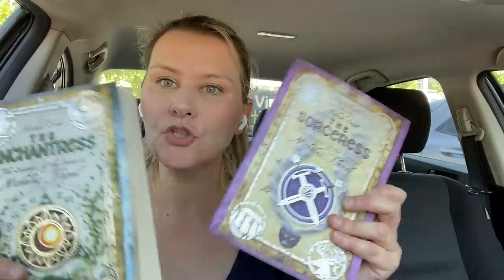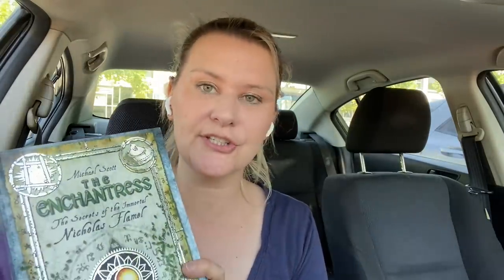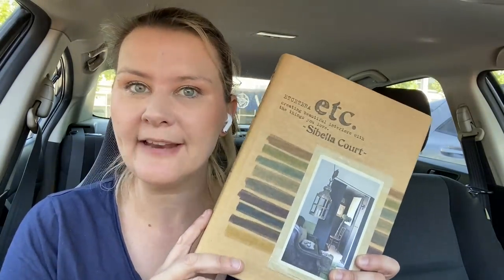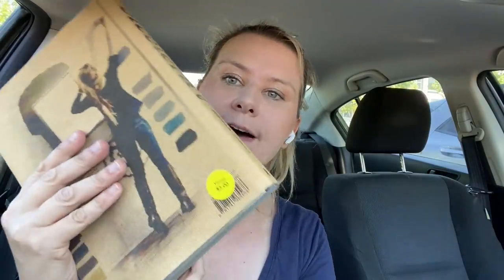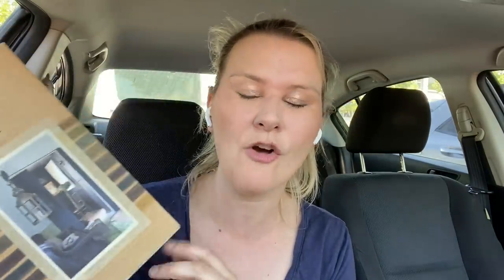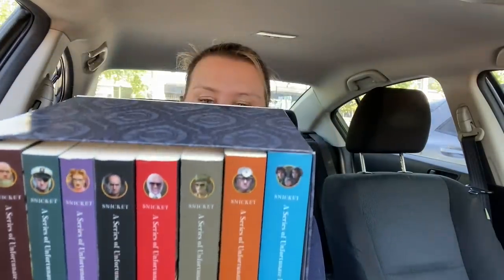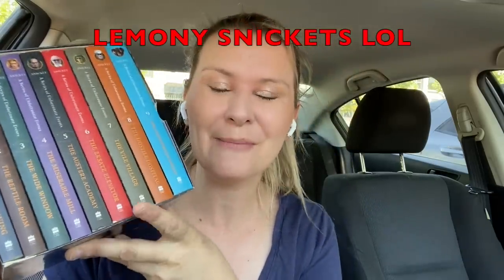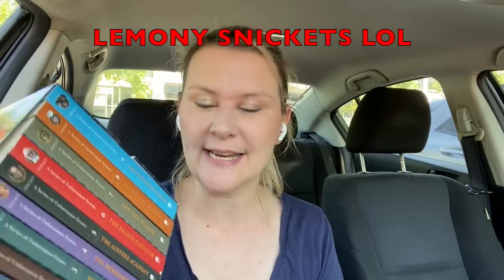SHOPPING AT THRIFT STORES FOR BOOKS TO SELL ON EBAY! 🤑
Watch me while I'm shopping at thrift stores for books to sell on eBay. Today I want you to come and thrift with me as I look for books in the thrift store to sell on eBay to make profit. I went to three different thrift stores and found some great books to resell! Watch to see how much I spent on the books and how I will sell them to make five times the amount in profit!

Click below for tips on how to sell books on eBay